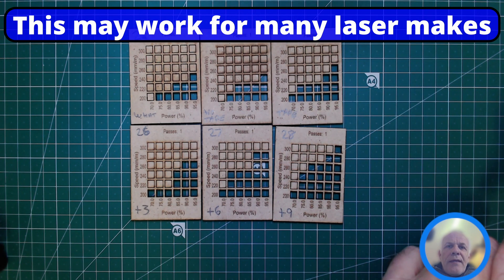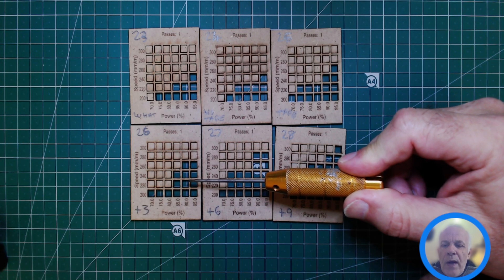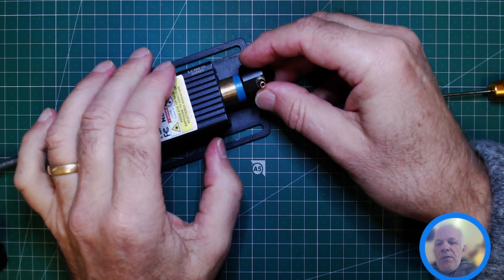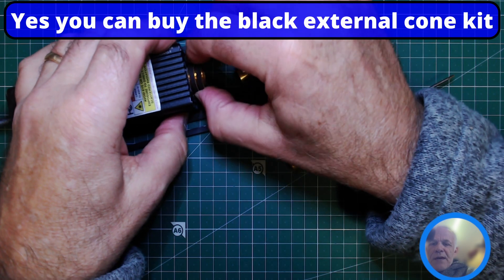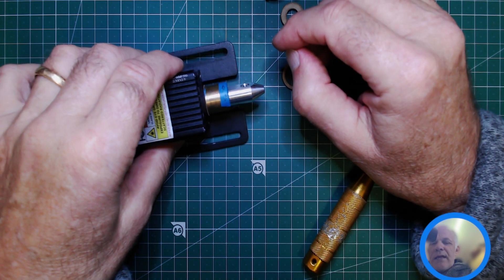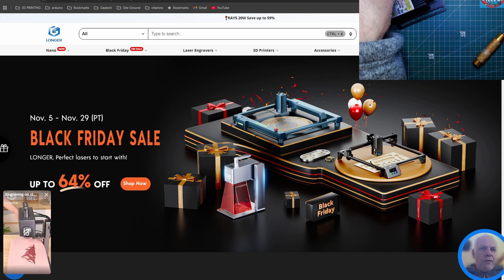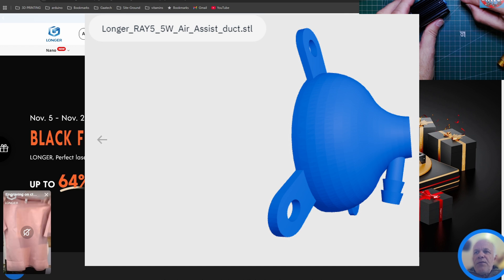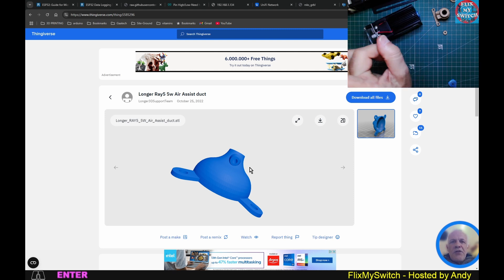Ray5 10W Air Assist Test: Does Closer Nozzle Improve Cutting & Smoke Reduction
Testing Air Assist Distance on Longer Ray5 10W Diode Laser. I test how changing the distance of the air assist nozzle affects laser performance on the Longer Ray5 10W.  I run comparative cuts with different nozzle positions to see how it impacts smoke reduction, cut depth, and edge quality. If you're upgrading or building your own air assist setup, this test will help you decide whether closer is actually better.

Longer Ray5 5 and 10W diode laser extending your air assist nozzle for better cleaner quicker cuts.
Diode laser custom air assist hacks for better deeper cleaner cuts its easy to do.

Diode laser air assist hacks, improvement, better finer cuts less debris, less some damage.

In this last part of the 5 and 10W air assist I explain how to extend the nozzle down closer to your work surface for better cleaner cuts.

Longer3d Article upon air assist - PLEASE Read if buying a 5w kit.

💲 Lasers
💲 3D printers, spares
💲 & accessories

LONGER is a company that produces innovative, user-friendly laser engravers and 3D printers, including the RAY5 & B1 series. Their laser machines, such as the RAY5 5W and 10W models, are known for features like FAC compressed laser technology for a precise, small spot size, integrated touchscreens for offline operation, and the ability to connect with popular software like LightBurn. LONGER also focuses on quality manufacturing with an ISO9001-compliant facility and aims for global expansion with a commitment to customer support and easy-to-use products.

Company Profile
Origin:
LONGER started in 2016 by acquiring the British 3D printing pioneer RepRapPro, expanding its focus to include laser engraving.

Manufacturing:
They operate an ISO9001-compliant manufacturing facility to ensure high quality standards.

Mission:
LONGER aims to provide affordable, easy-to-use, and innovative products, continually expanding their range to meet customer needs.

RAY5 Laser Engravers
Key Features:
FAC compressed technology: Produces an ultrafine laser spot (e.g., 0.06*0.06mm) for precise engraving and cutting.

Touchscreen Display: Allows for full control of the machine, including framing and starting jobs, even without a computer.
Offline Operation: Enables operation via a microSD card or Wi-Fi connection.
User-Friendly Design: Designed for ease of use, even for beginners, with an adjustable height for focus.

Software Compatibility: Integrates with software like LightBurn for advanced control.

Models:
LONGER offers various RAY5 models with different power outputs, such as the RAY5 5W, 10W, 20W & 30W suitable for various engraving and cutting tasks.   The B1 series have 30W & 40W.

Accessories:
For The Ray5 Frame Air assist & Limit switches are available as a separate purchase to improve cutting quality, especially with higher-power models.  B1 models have both ait assist and limit switches as standard. Longer also have honeycomb beds, rollers, chuck styles rotaries and much more.